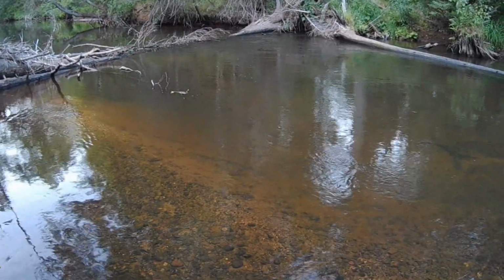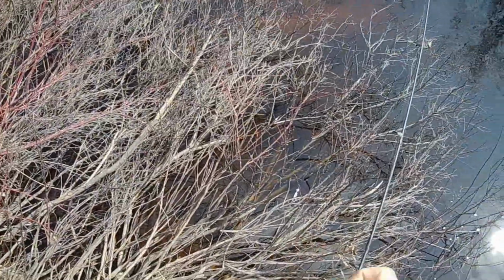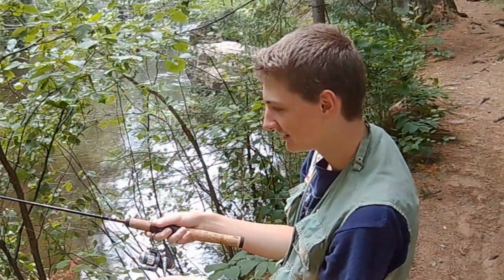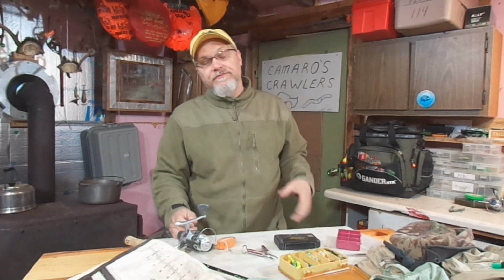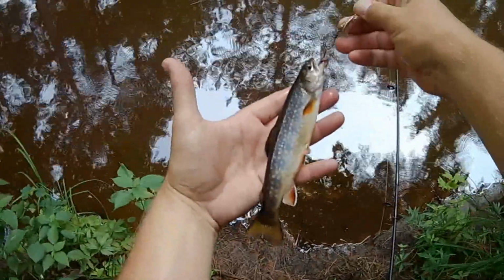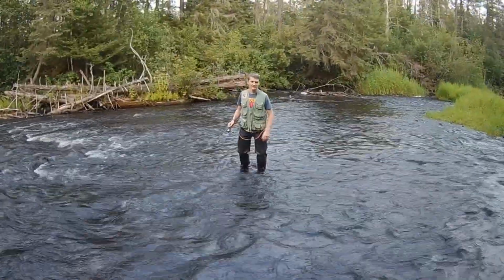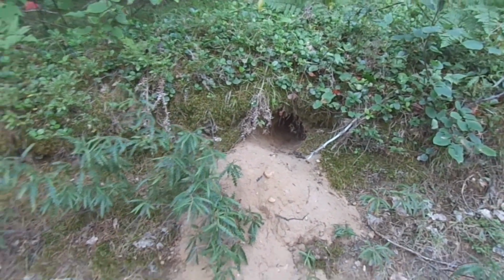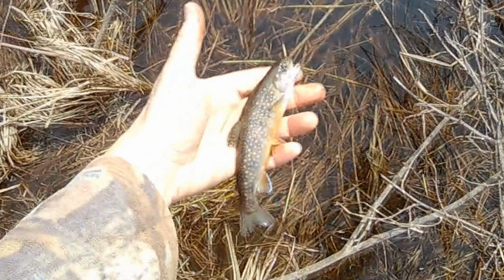How To Fish For Trout In Small Streams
It doesn't take much gear and it's a lot of fun.  Also a link to "Upgrading Your Trout Spinners"